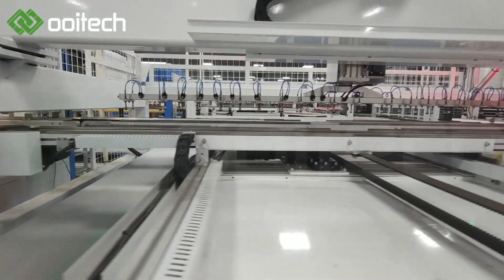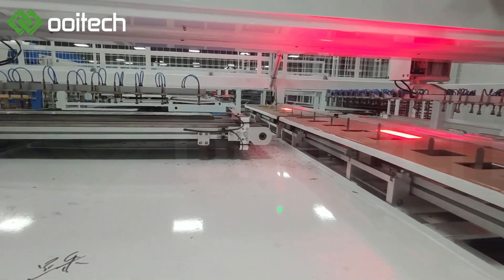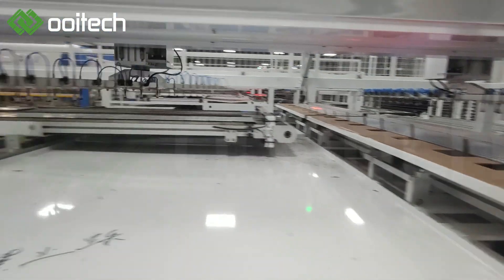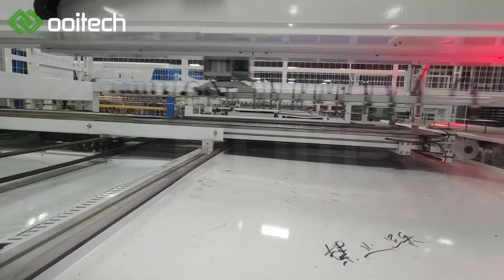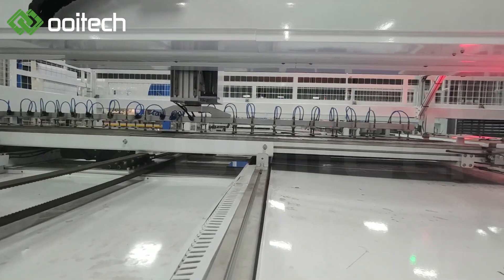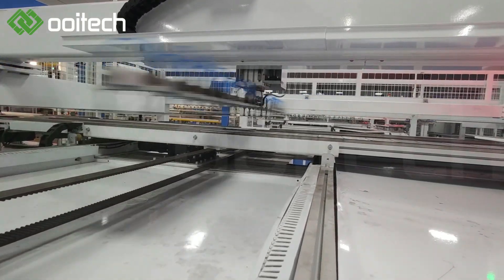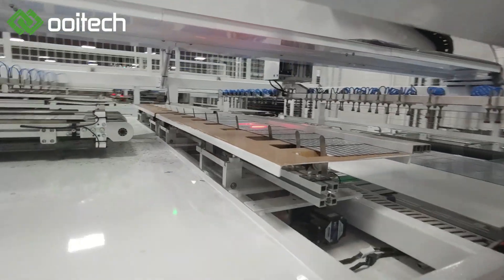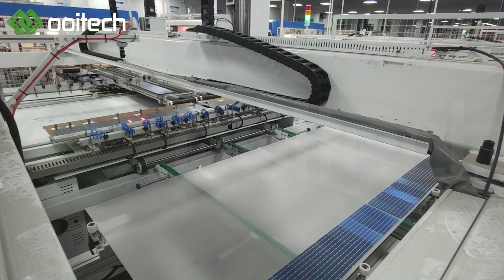MBB Solar Panel Production Line | Solar Panel Layup (XYZ type) | EP 6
MBB Solar Panel Production Line | Solar Panel Layup | EP 6
Learn All Solar Panel Making Process Steps from A to Z

Solar Panel Layup